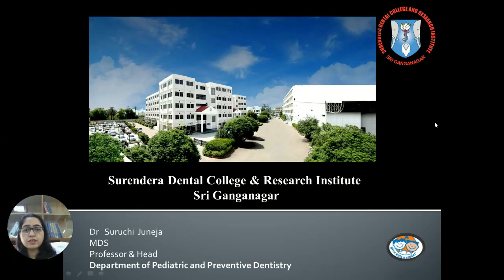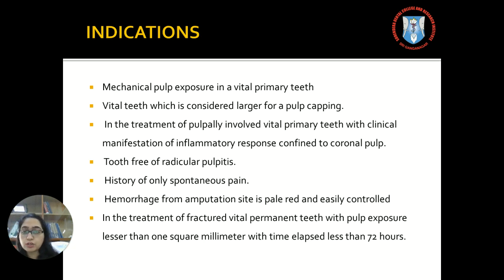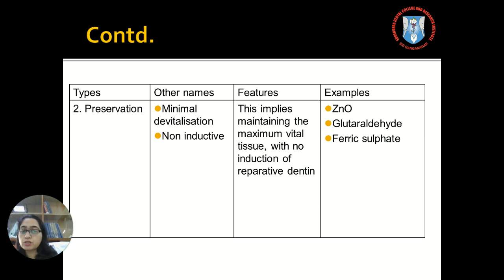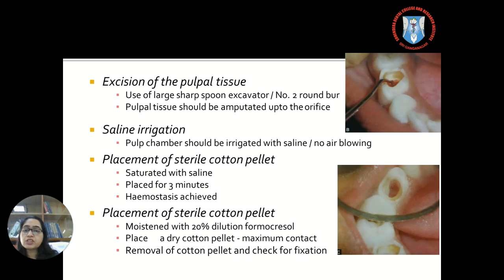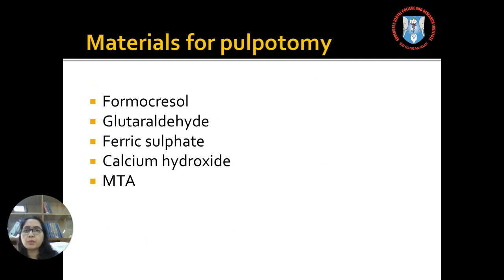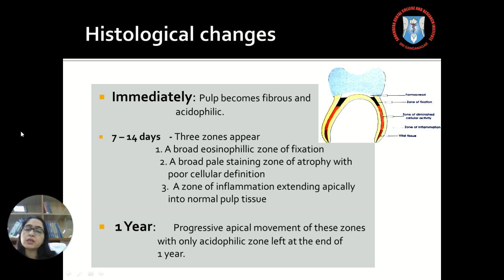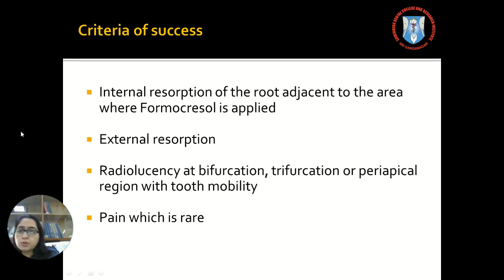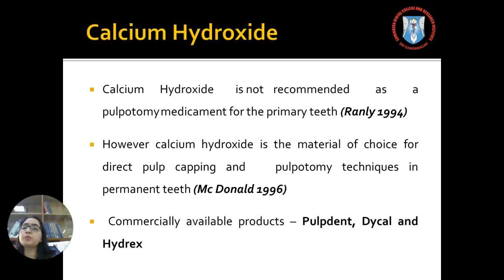Lecture 2 : Pulpotomy